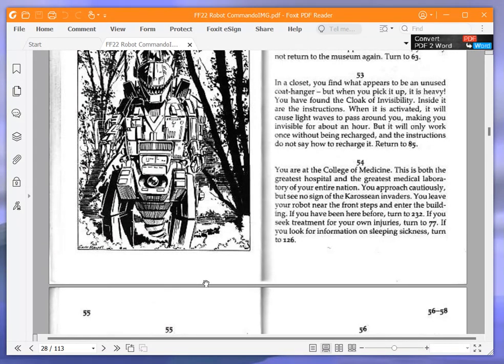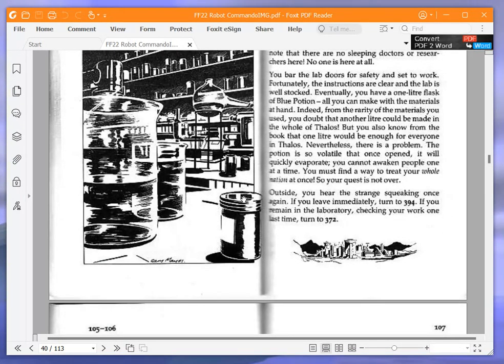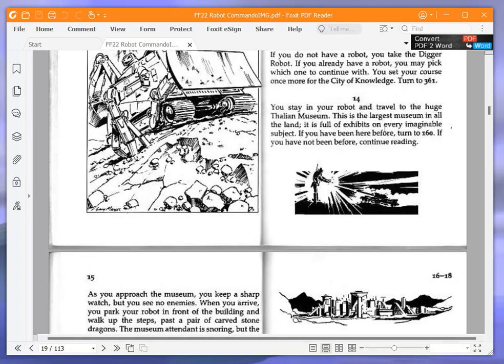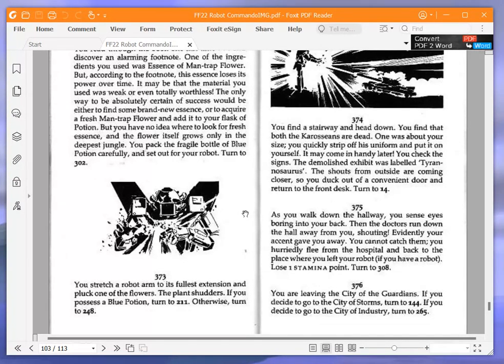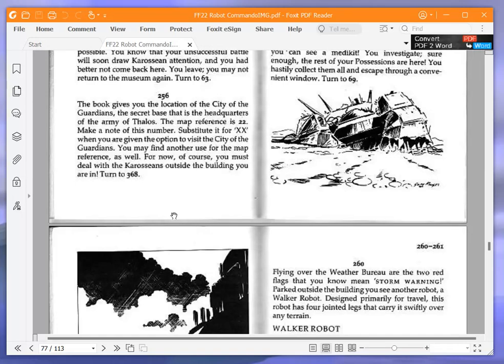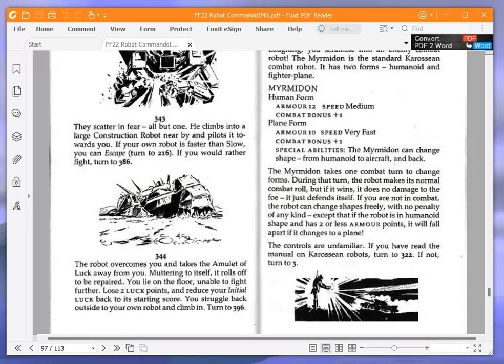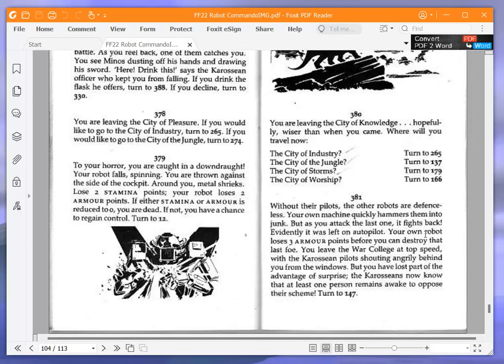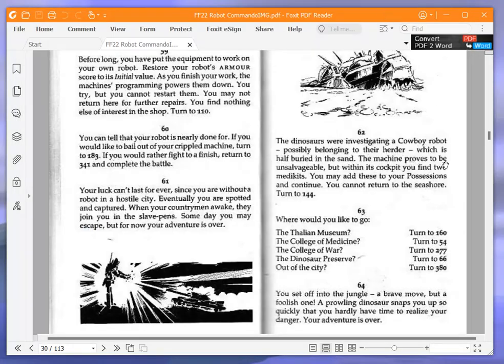Let's Play Robot Commando (Fighting Fantasy Game Book) Part 2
A playthrough with commentary (and narration) of the Fighting Fantasy Game Book Robot Commando by Steve Jackson. Part 2.